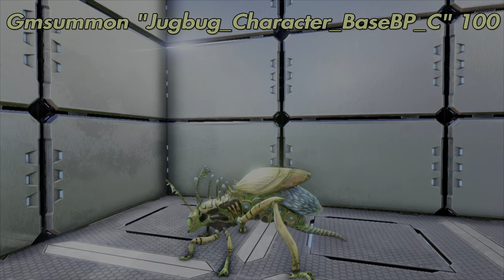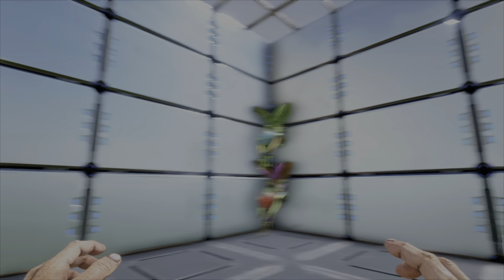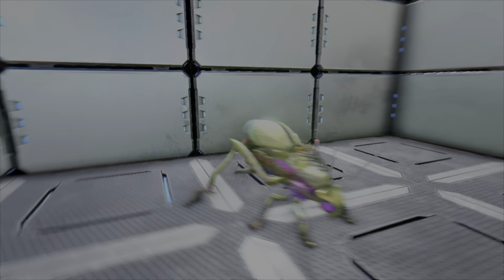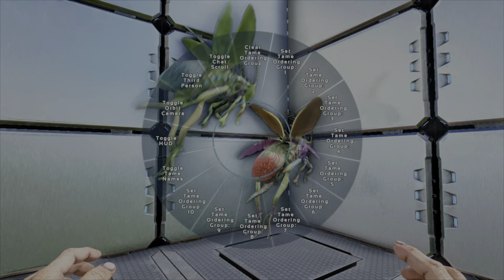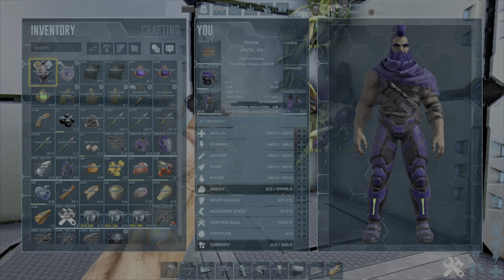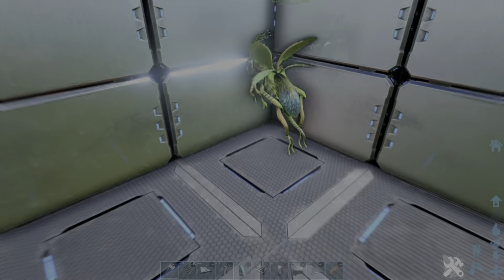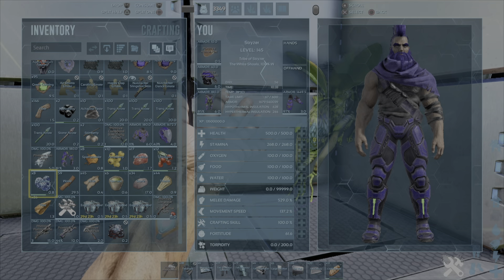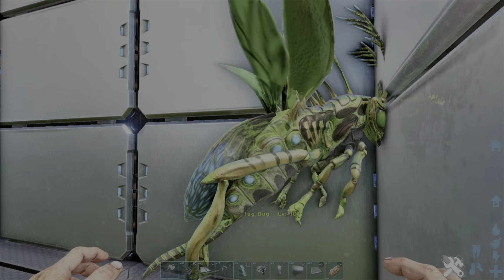Ark Survival How to summon in a "Jug Bug, & Oil Jug Bug" 2021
you asked and here you go!